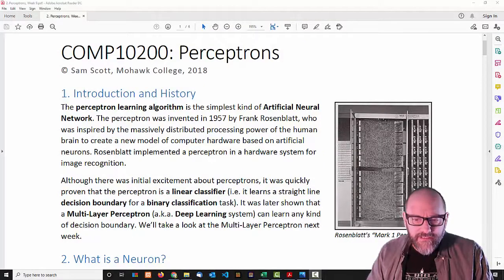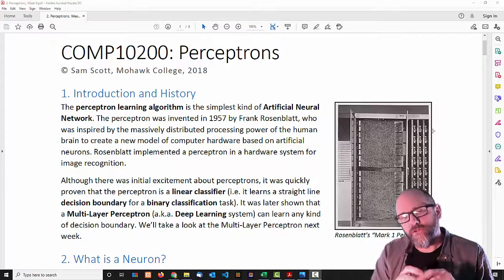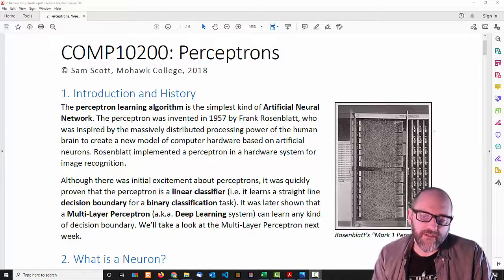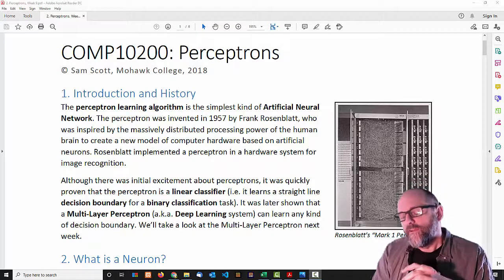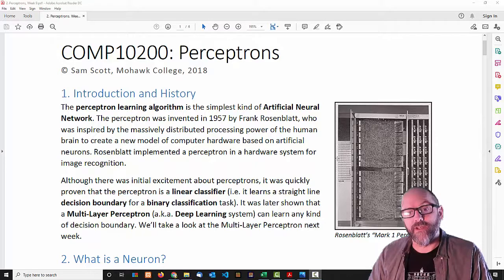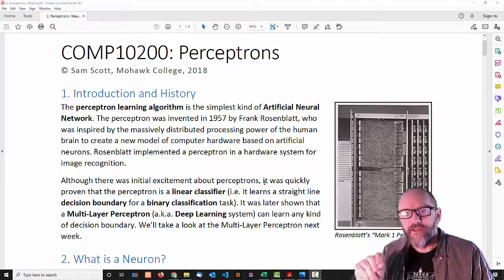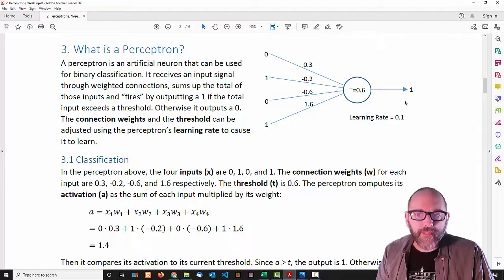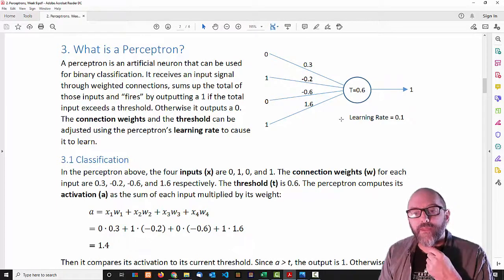Machine Learning - Perceptrons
This video was created for asynchronous learning at Mohawk College during the pandemic. The course it was created for has changed a lot since then, but the content may still be helpful for novice learners in the field of web app development.